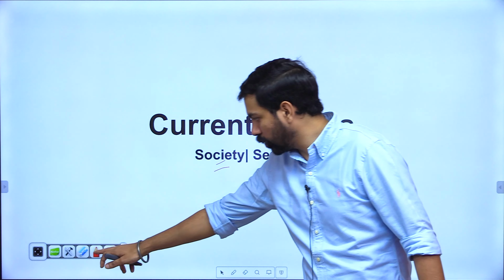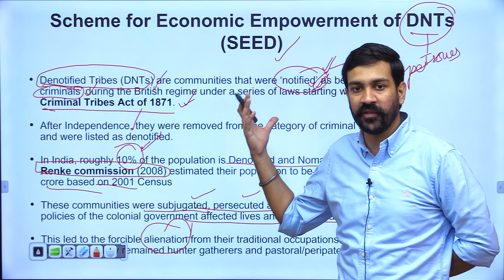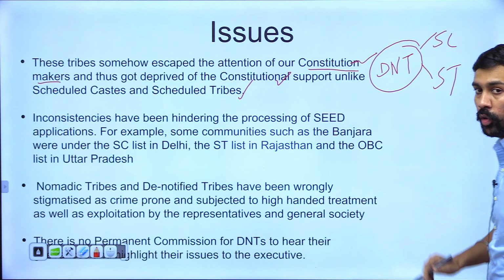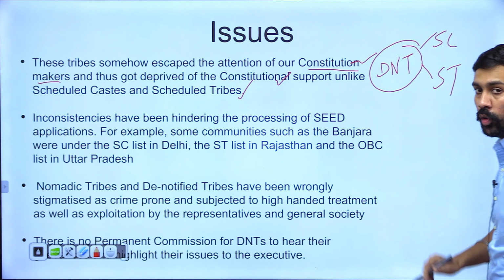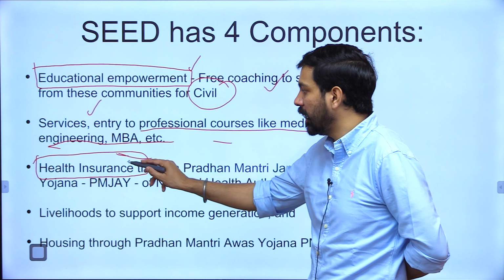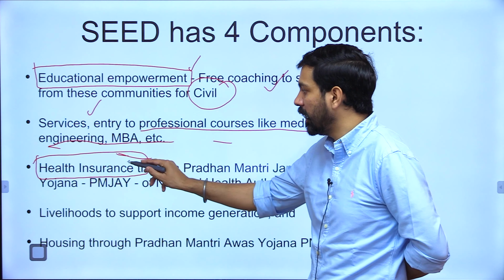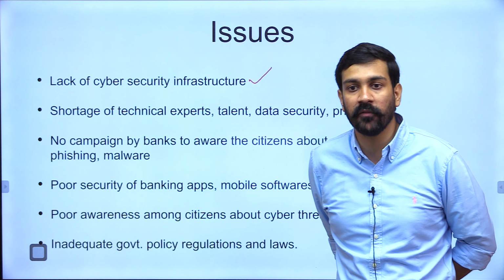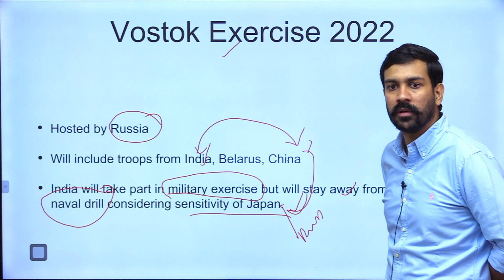Current Affairs | Social Issues, Internal Security, Ethics & Integrity | 2nd September 2022